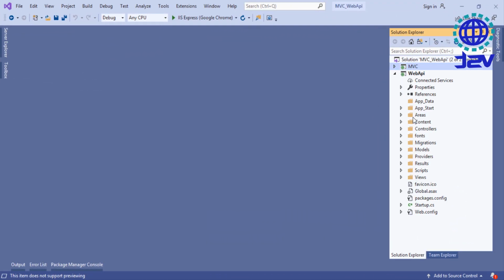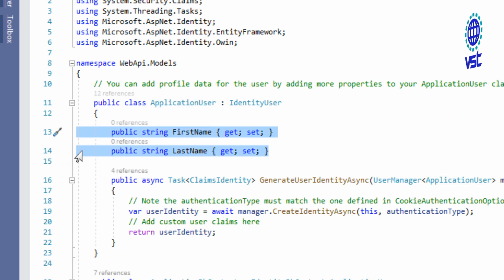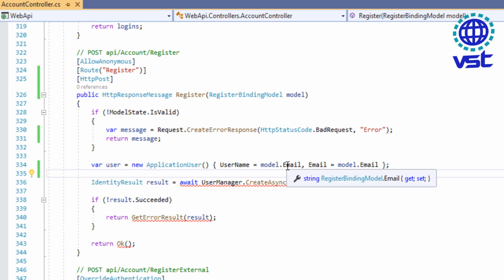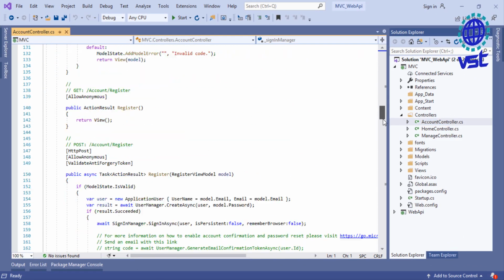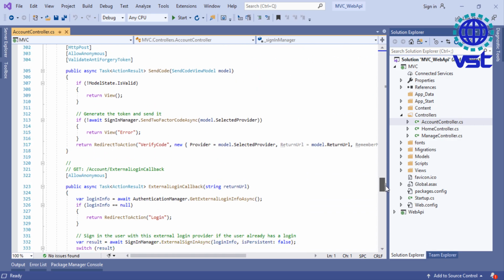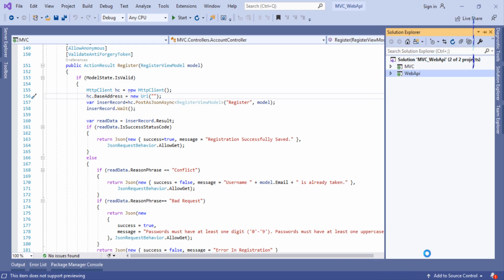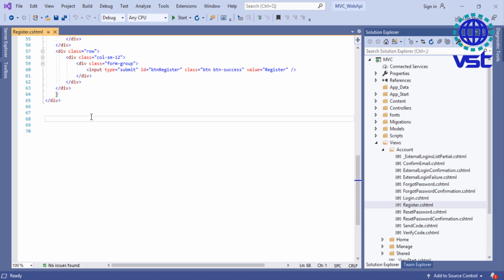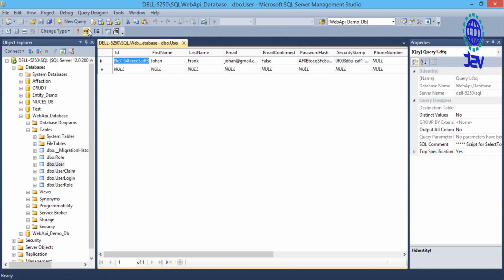Complete Login, Registration with CRUD Operation in ASp NET MVC With Web API Part 5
Complete Login, Registration with CRUD Operation in ASP NET MVC Web API Part 5

In This Video Tutorial I am going to show you,
Basic CRUD Operations Using jQuery Ajax And Modal Popup In Asp.net MVC With WEB API .
This Is Most Valuable Tutorial For You And This Is A Best CRUD Tutorial In Youtube, So don't Miss This Tutorial